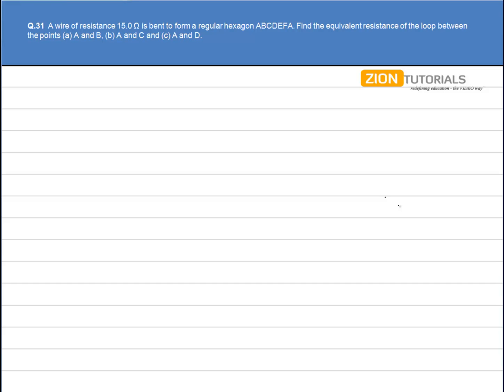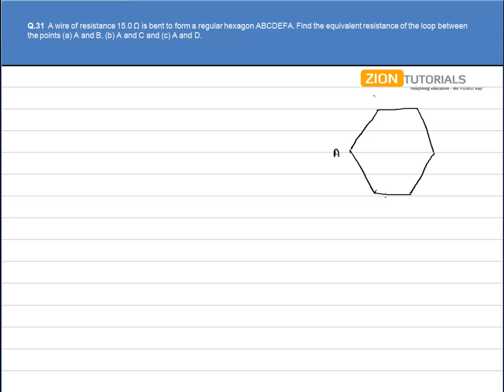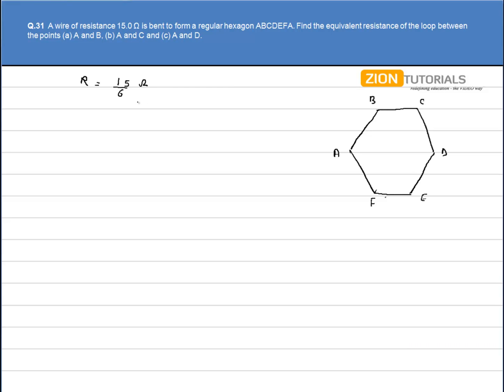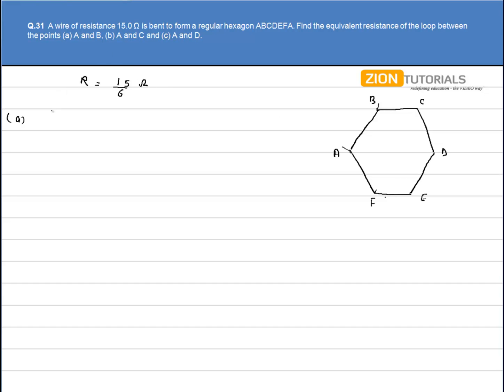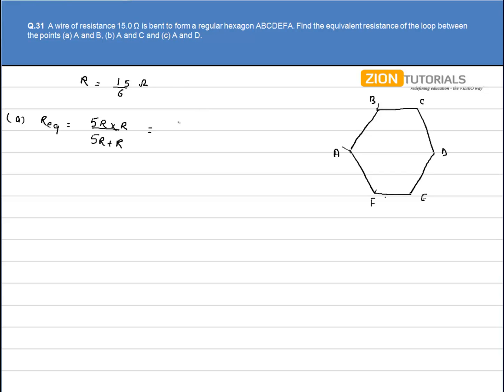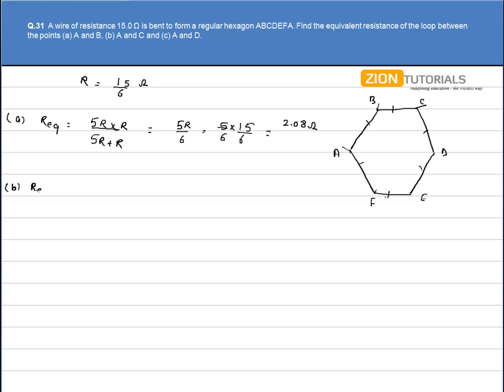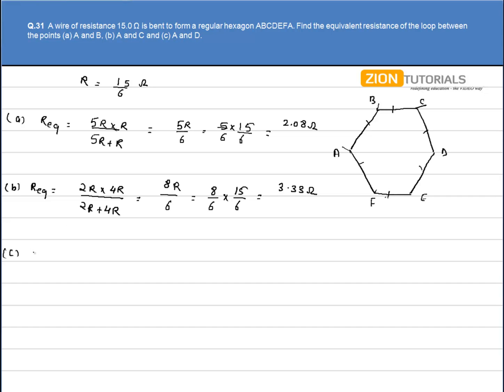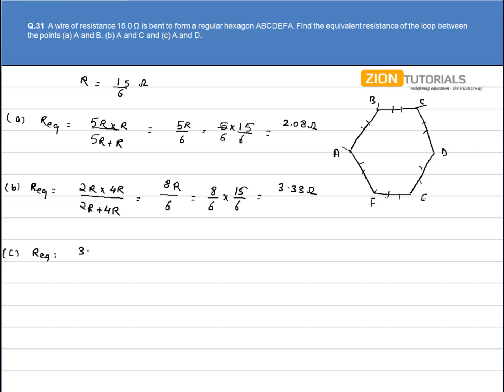electric current 31 - H.C. Verma Physics Video Solutions